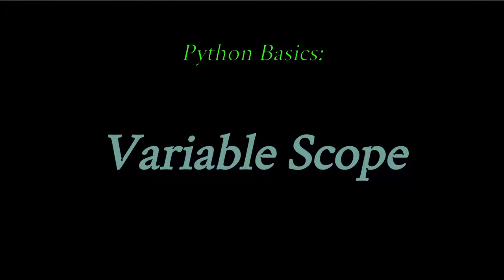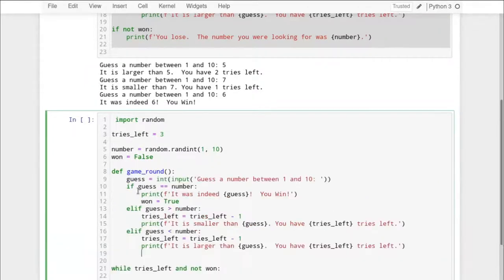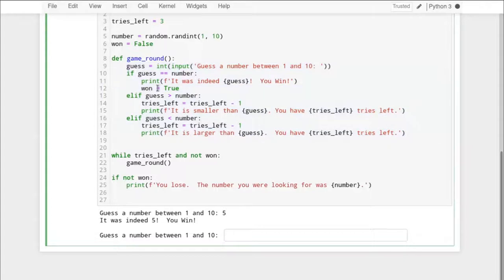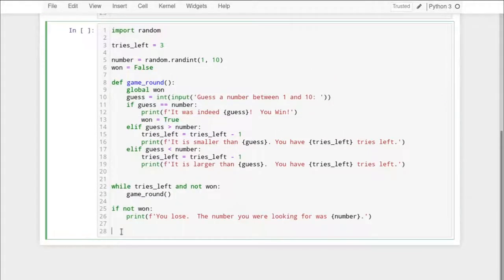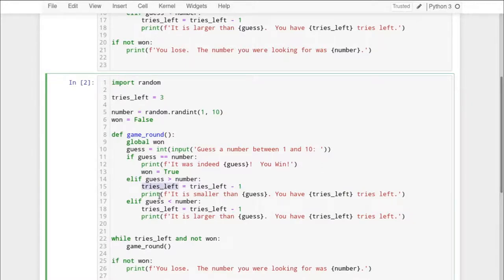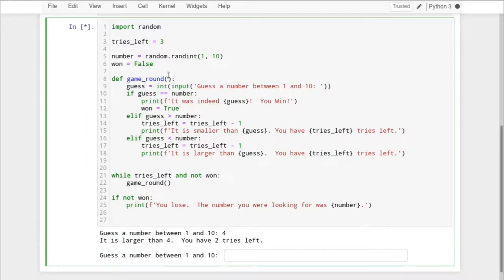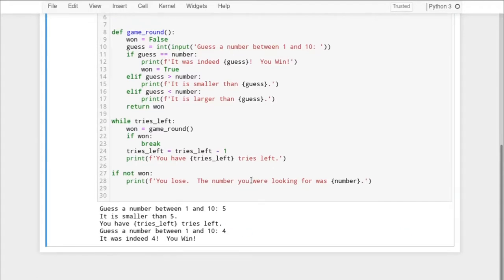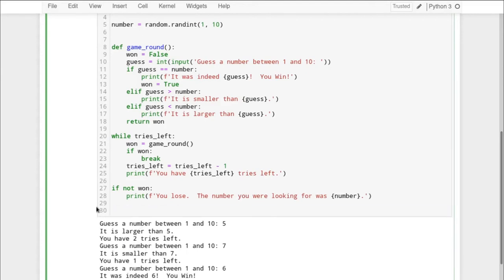Python Basics: Variable Scope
Alan D Moore gives you a brief explanation of variable scope in Python, and how beginners can get tripped up when working with functions.